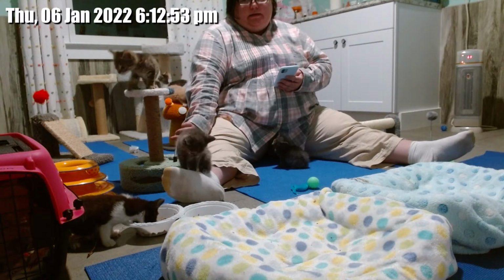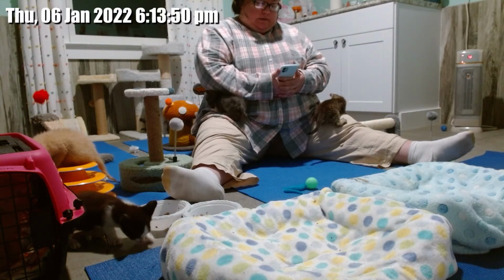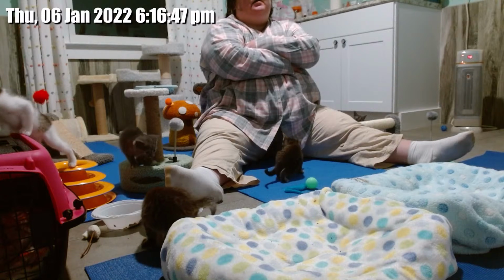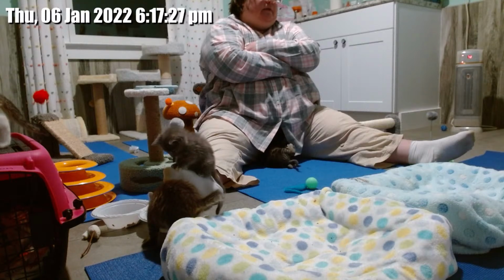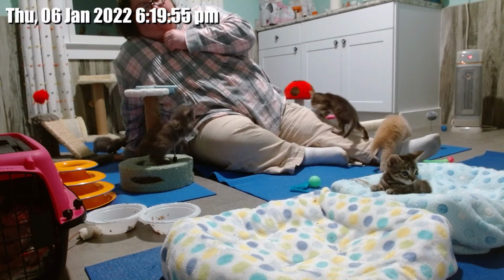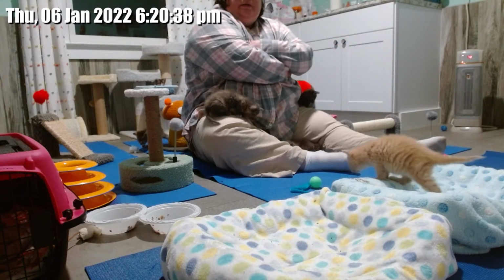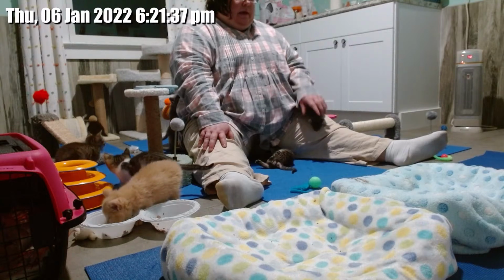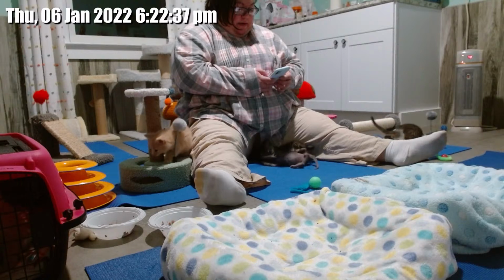Kitkat Playroom: Griffin Update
The Landies arrived at KKP on 11/18/21
The kittens' approximate DOB is 11/8/21.

Mama Savanna was found as a stray on the streets of Philly with her four 10-day-old babies. 3 of them were born visually impaired. The 3 also have leg deformities. They would never have survived on the city streets. They’re now safe with us, forever protected.
Landies have been given strong names after landforms of Earth:

Savanna - Mama
Dale - Black & white, male
River - Brown tabby, male
Prairie - Gray & white tabby, female
Summit - Brown tabby, male

Nugget (Gray, male) was born to Tiara, via emergency c-section, on November 19, 2021.

On 11/19, Jen got a call from PASE, the Philly vet where Jacoby was seen and an owner brought in a friendly 1 year old cat with a baby kitten stuck in delivery. Emergency c-section was performed and Mom and one baby survived! She actually only had 2 babies inside — Star did not make it. She was in labor over 24 hours so it’s a miracle the 2nd baby (Nugget) is alive.
This litter was dubbed "The Goldens" since they are KKP's 50th litter!

The Imaginary Creatures (ICs) arrived at KKP on 12/14/21.
Approximate DOB is 11/23/21.

These kittens were found cold and hungry, accidentally trapped in a shed, where their mom couldn’t get to them for 3 days. They’re doing great and eating like champs from the bottle. They are all dilute coloring, which means a “light” or pale version, and is recessive.

Fae - Dilute tortie, female
Griffin - Larger Buff ginger tabby, male (green collar)
Phoenix - Smaller Buff ginger tabby, male

See any toys or furniture in the Playroom that you want for your own kitties? On many of the items, Amazon will give money back to KKP if you order
KKP now has a Target gift registry!

Kitkat Playroom is a nonprofit, 501(c)(3) rescue based in southern New Jersey. We believe that tiny cats are mighty heroes. We are an all-volunteer rescue; we have no paid staff. Cash/credit, food, and supply donations made to Kitkat Playroom go directly to the needs of our adoptable fosters. Monetary donations are used for their emergency and routine veterinary care.  Anything donated in excess of their needs will be saved and used for the next family of momcat/kittens that Kitkat Playroom rescues. We are very small and need every bit of help we can get!

CHAT GUIDELINES:
- NO SWEARING or dirty talk. Please keep chat PG and family-friendly.
- Please do not type in all caps when Foster Jen is speaking in the room, we use them for CC (closed captioning) which helps our viewers who have difficulty hearing or viewers who do not have their sound turned on. We appreciate your enthusiasm! We think the kittens are SQUEE!!-worthy, too! However, please use other methods to express yourself, like emojis. :-)
- Do not use abusive language about momcat, the kittens, or each other. We can disagree, but please be respectful.
- You may link to other rescue kitten or rescue animal cams, in moderation. Do not ask for subscriptions to personal channels. Do not advertise non-rescue cams or channels.
- We support the tremendous effort of animal rescues around the globe. That said, it can be confusing to Kitkat Playroom viewers when someone discusses cats from another cam. Moderators will use their discretion and may remove posts that confuse the chat.
- IGNORE the trolls. Trolls are bored, sad people who intentionally try to upset you with antagonizing messages. They want you to respond. They go away if you ignore them.